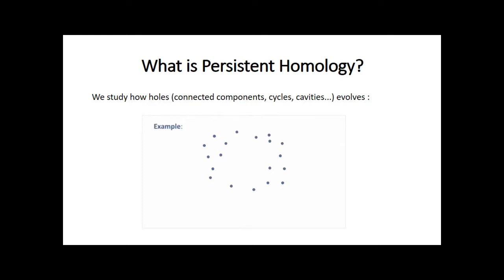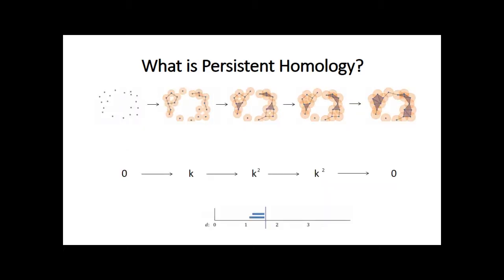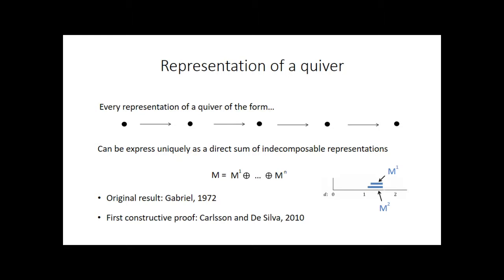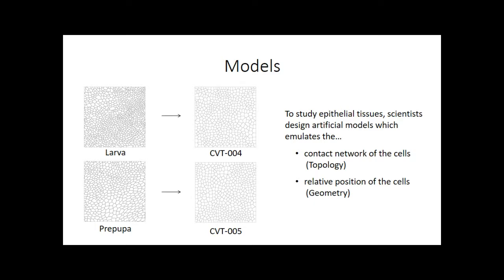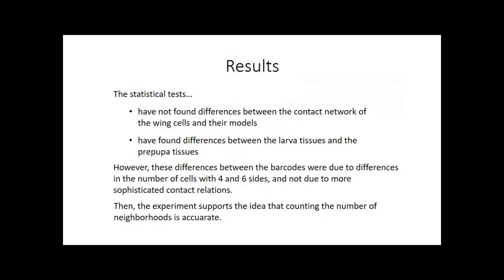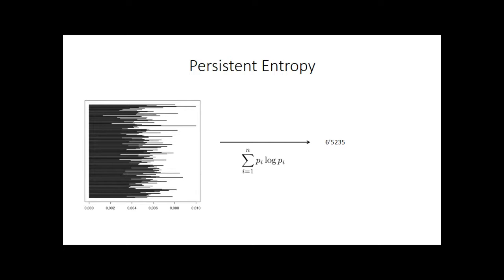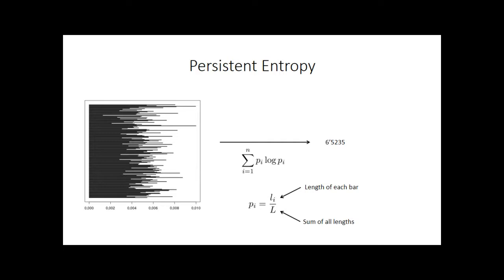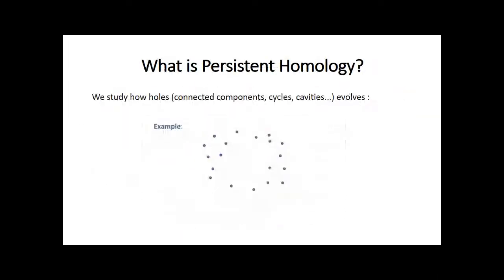Seminario Phd "Persistent homology in mathematics and science"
Esta sesión del seminario PHD es presentada por Manuel Soriano Trigueros de la Universidad de Sevilla, España